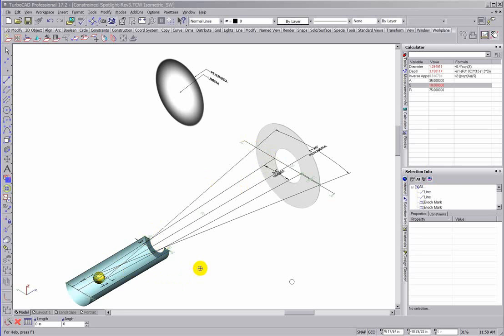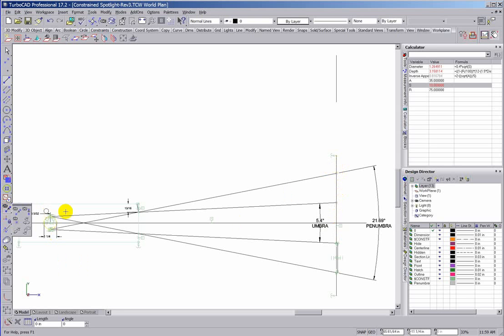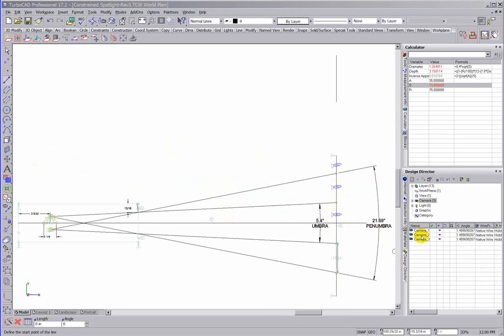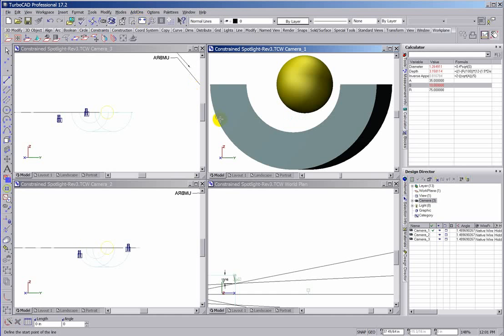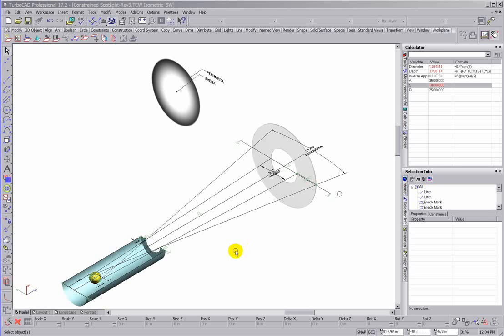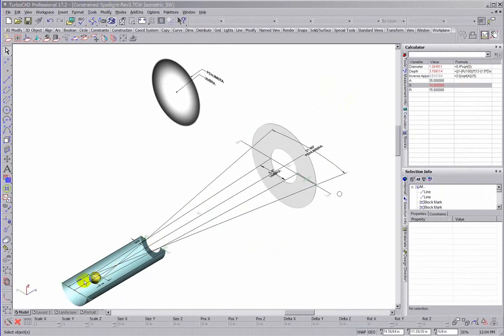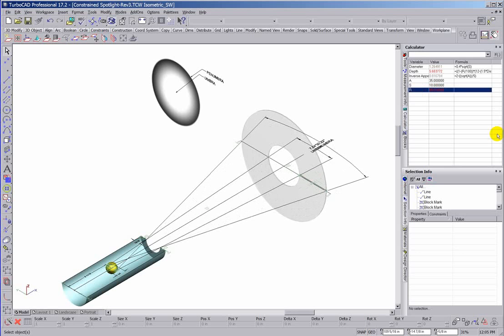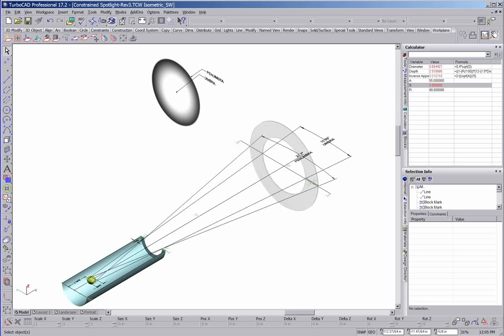Constrained Spotlight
The umbra and penumbra in TurboCAD spotlights and the use of constraints in 3D spins.